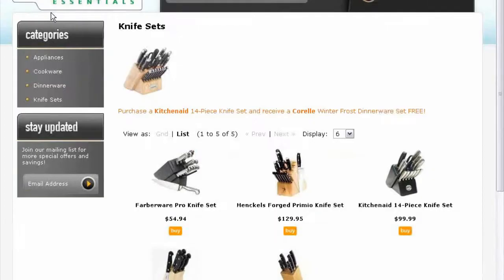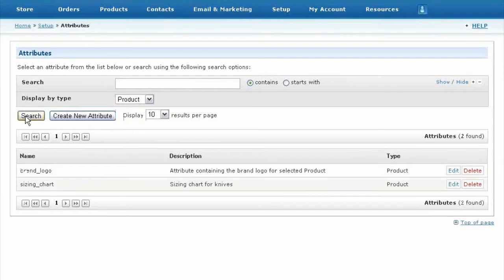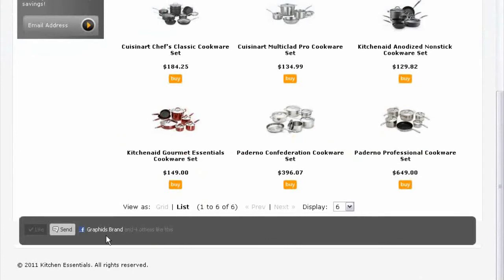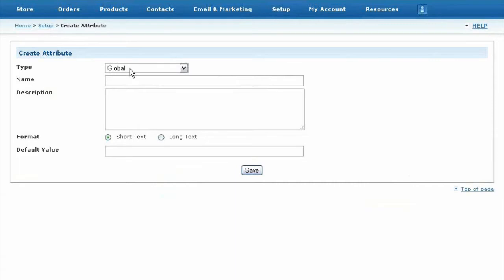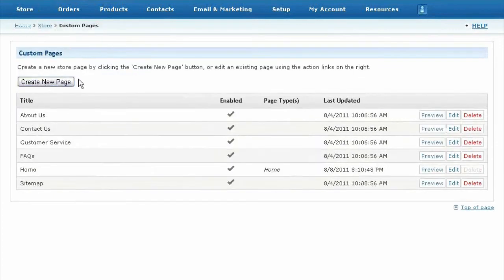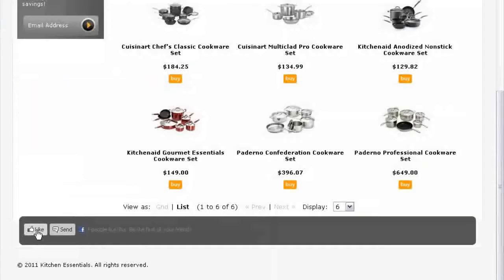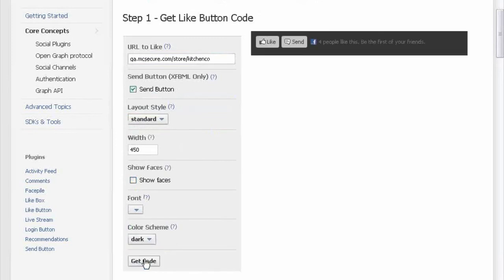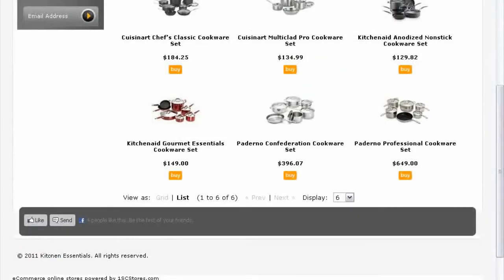Global Attributes, Launch and Learn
Launch and Learn with Product Management featuring Global Attributes. Released on August 17, 2011.